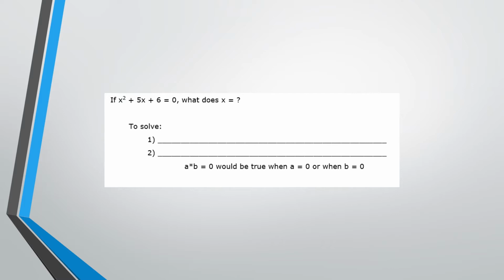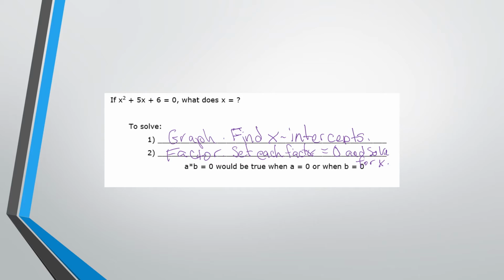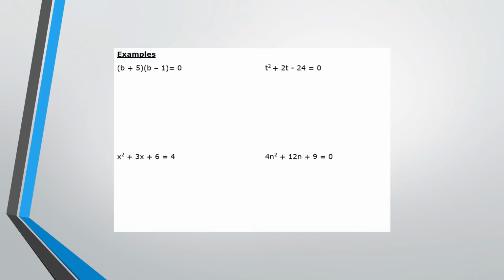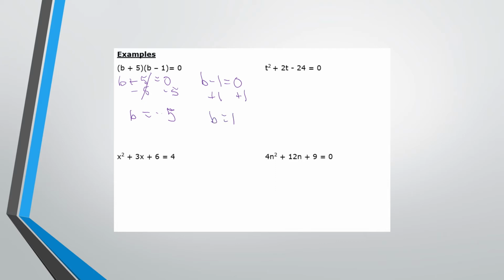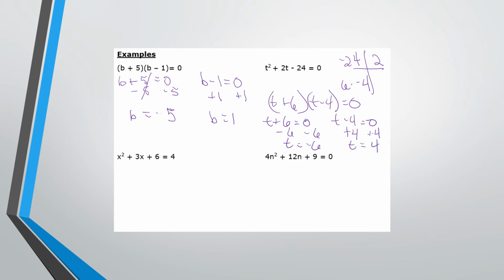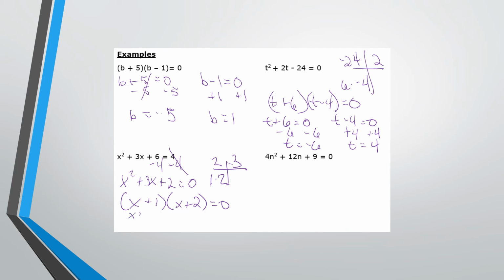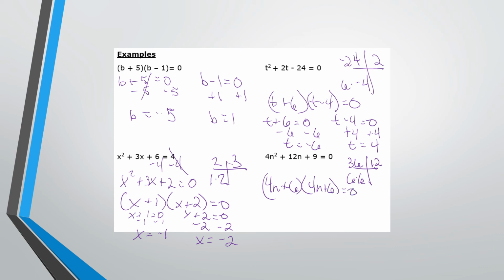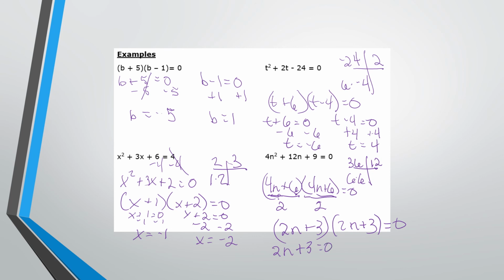A2 5 5 2